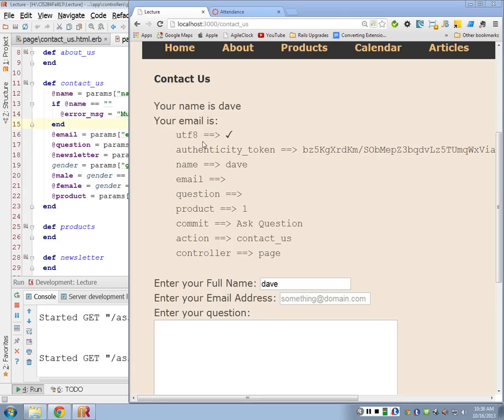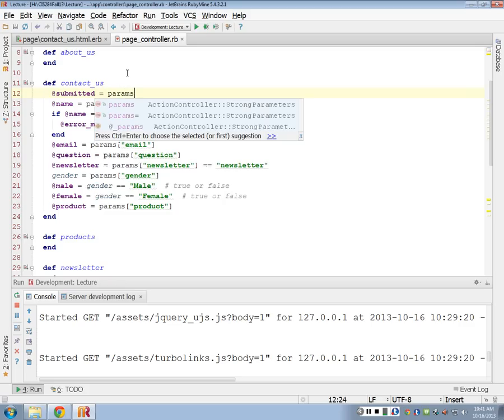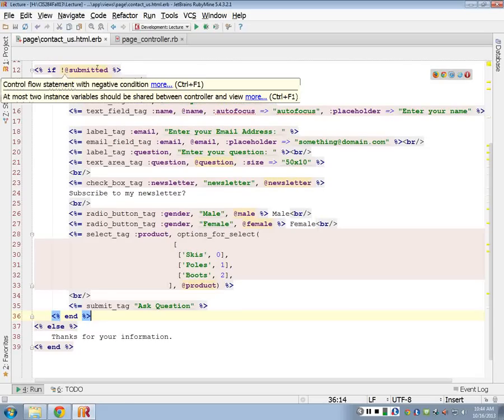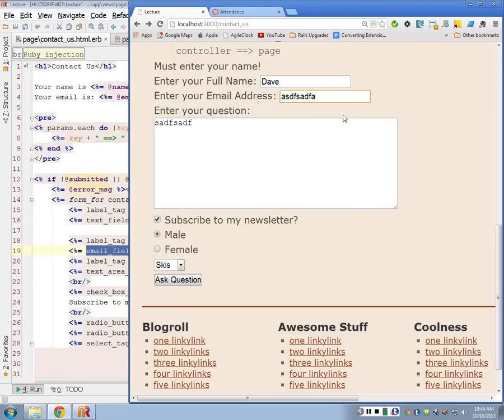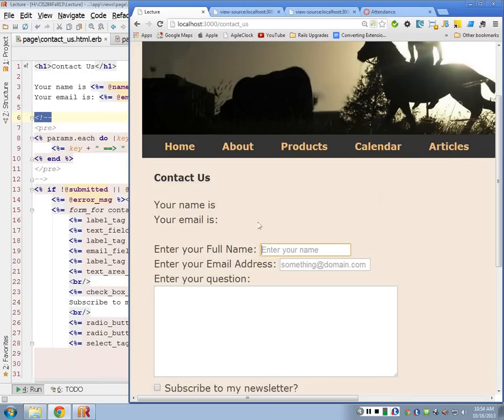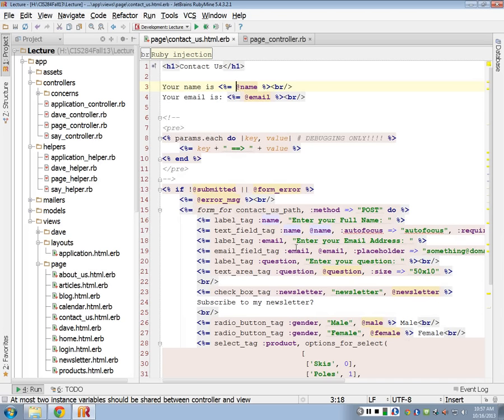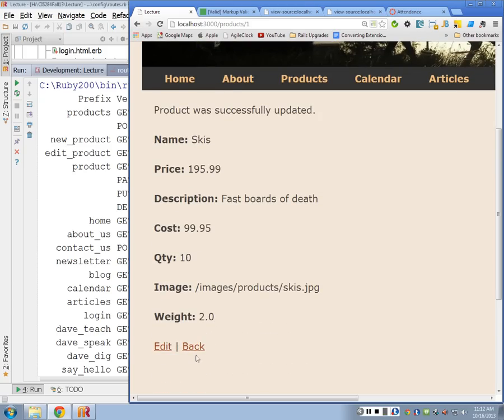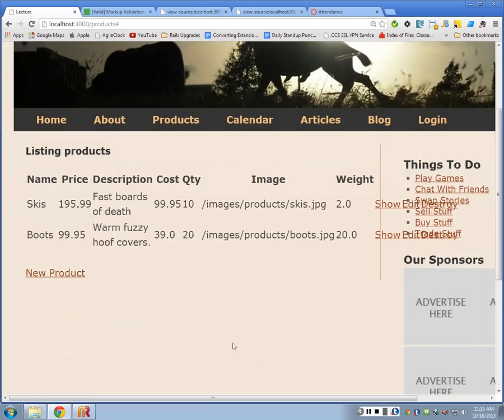Ruby/Rails 4.0 - Lecture 13/29 - Contact Form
Lectures from my CIS 284 - Ruby on Rails class at Spokane Community College.